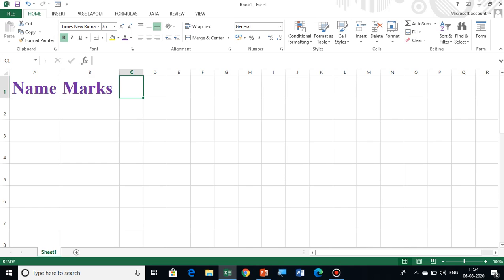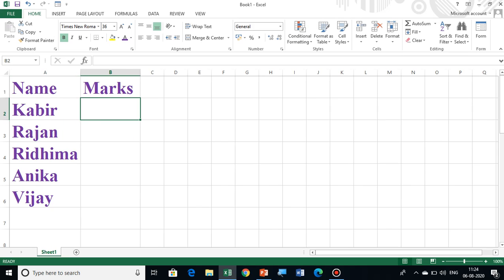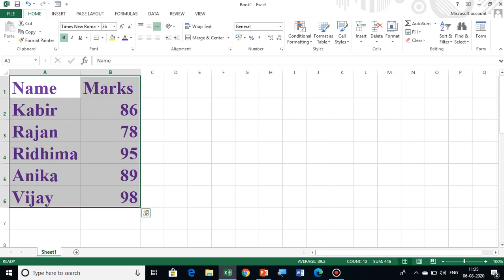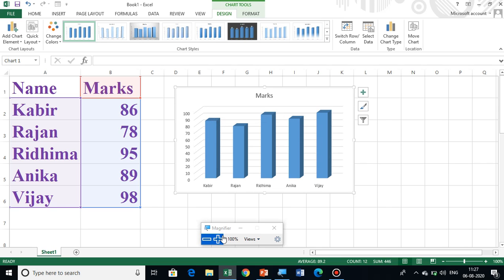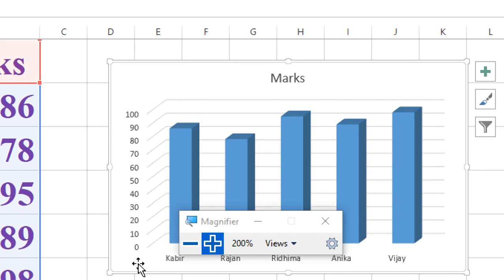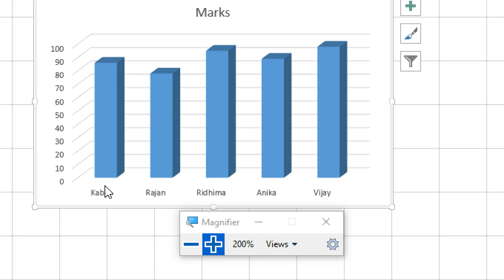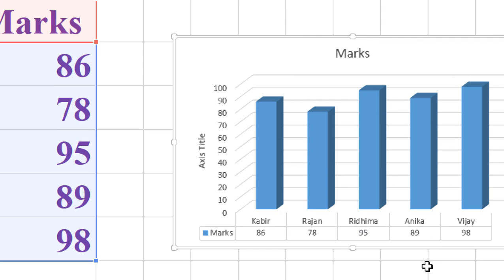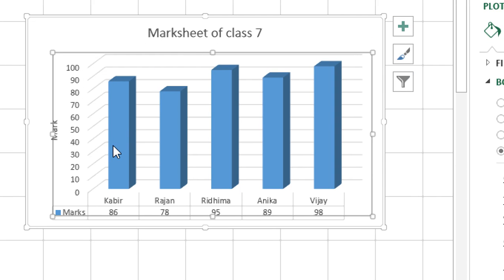Class-7/Computer/Ch-5:Advanced features of Excel/Part-3